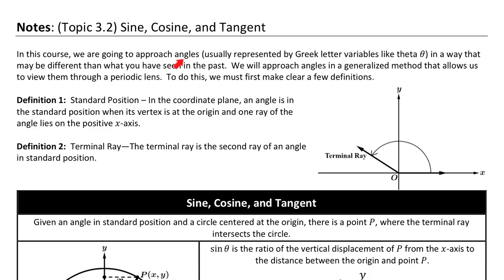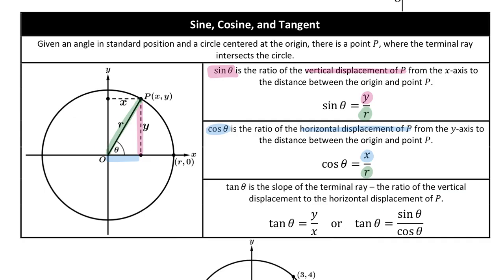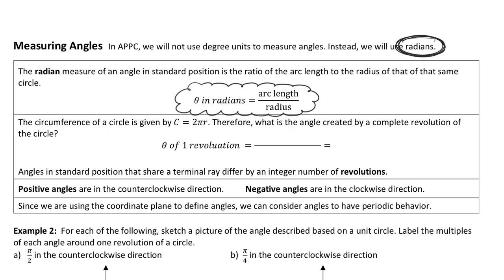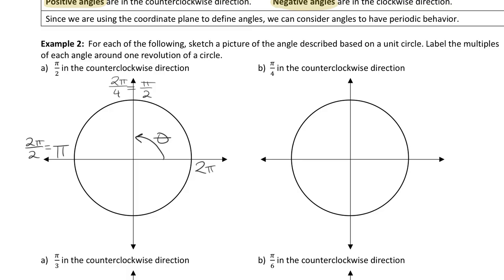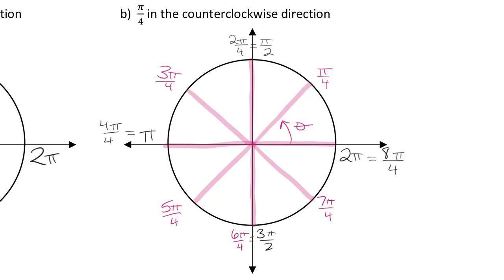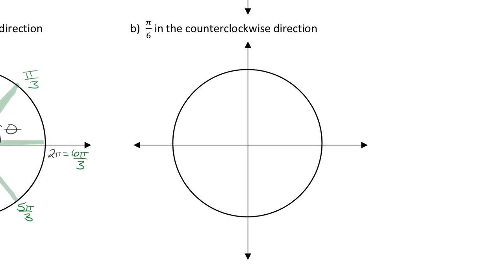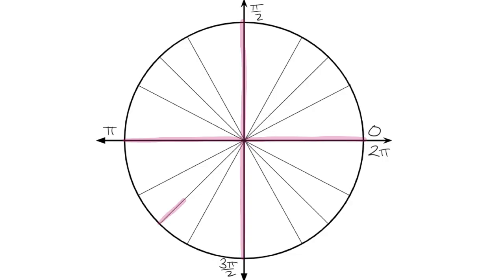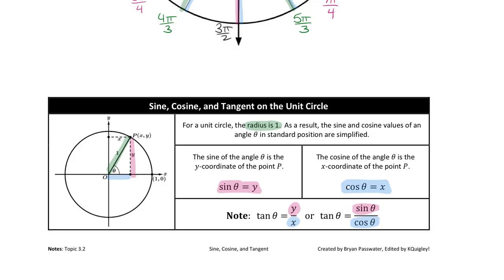3.2 Sine, Cosine, and Tangent